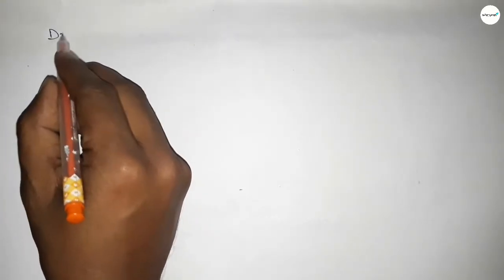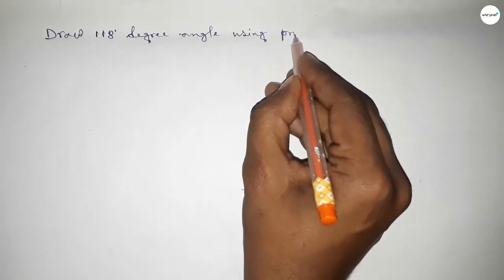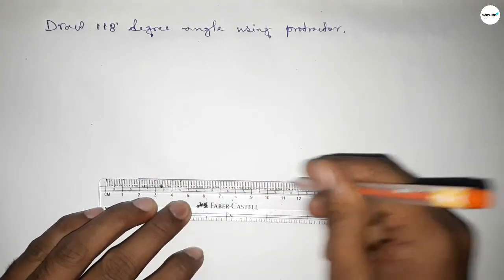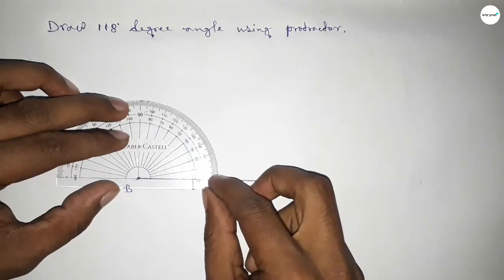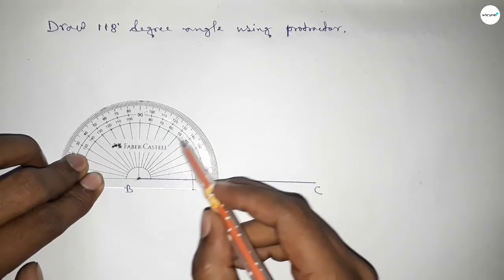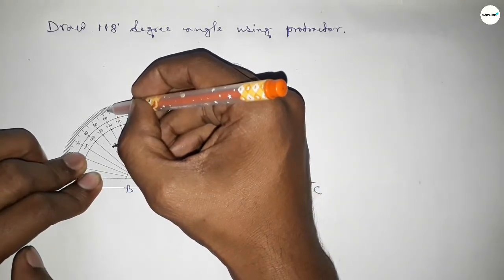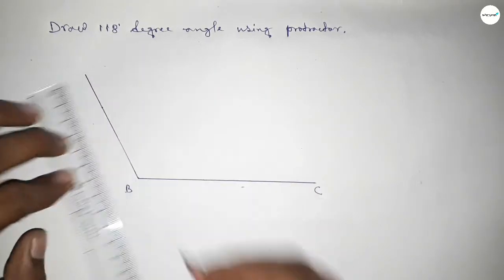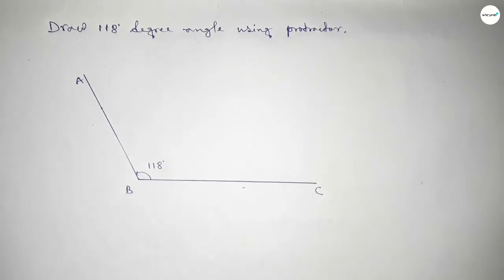How to draw 118 degree angle using protractor. shsirclasses.